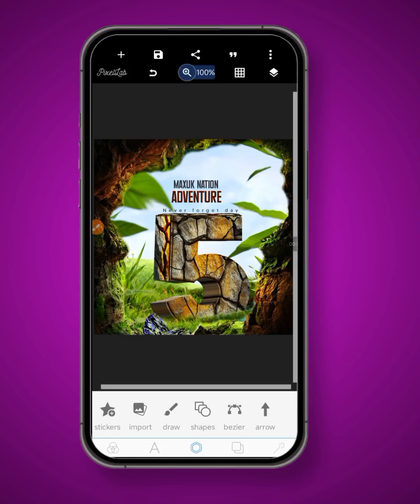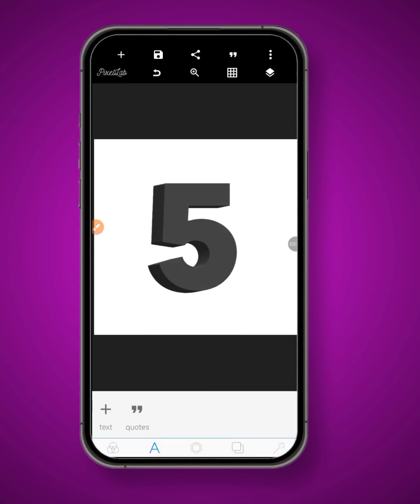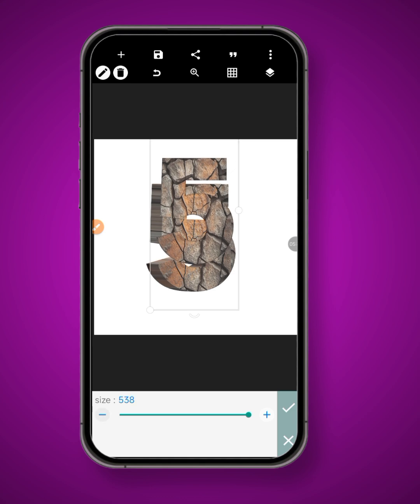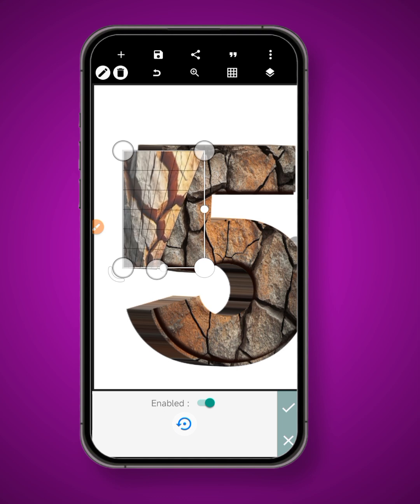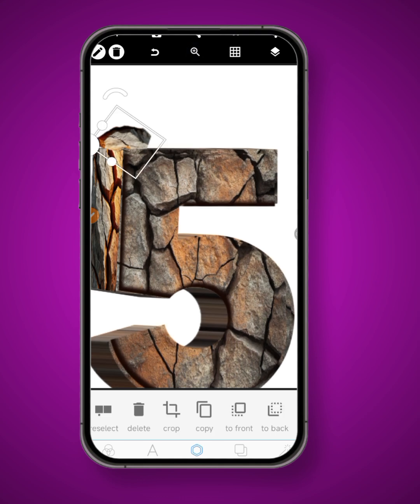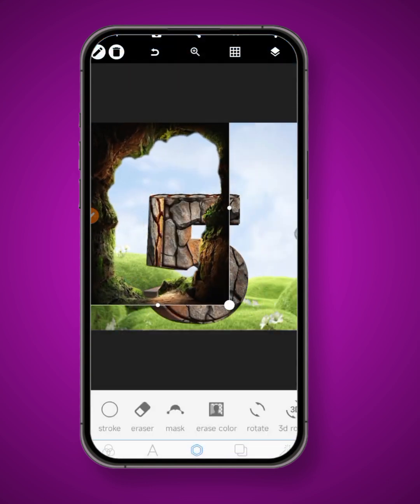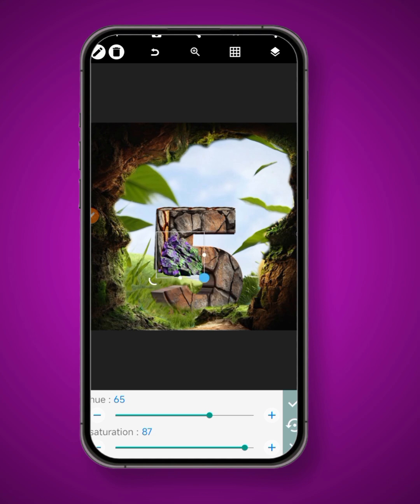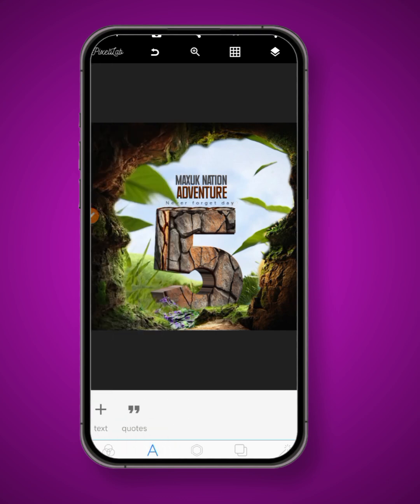Secret to design 3D text effect and flyer with Pixellap || step by step guide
The Secret to Create  3D Text Effect on Your Phone! (Pixellab Tutorial)
Want to know the secret behind creating a stunning, realistic 3D Rock Text Effect right on your smartphone? This is the ultimate Pixellab tutorial to teach you exactly how to design a high-quality, professional graphic like the one in the thumbnail!
In this video, I walk you through the entire process step-by-step, showing you how to combine a stone/rock texture with 3D depth and realistic lighting to make your text truly pop out of the screen. We'll be creating a dramatic, nature-themed design perfect for event flyers, adventure posts, or epic social media content.
What You Will Learn:
 * Custom 3D Text: Master the 3D features in Pixellab for amazing depth.
 * Realistic Texturing: How to seamlessly apply and blend a rock/stone texture to your text.
 * Photo Manipulation: Techniques for blending your design into a natural, jungle-like background.
 * Lighting & Shadow: Adding final touches for a professional, realistic look.
If this tutorial helps you step up your smartphone graphic design game, please hit the LIKE button, SUBSCRIBE for more weekly Pixellab tutorials, and let me know what design you want to see next in the comments!